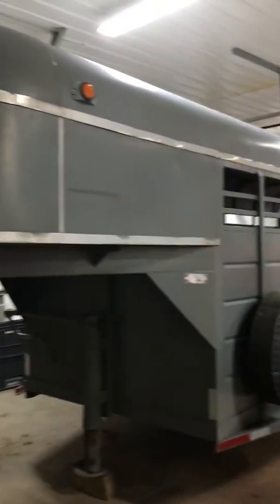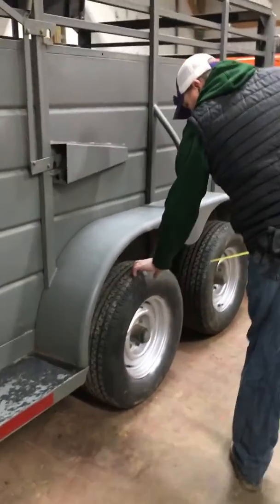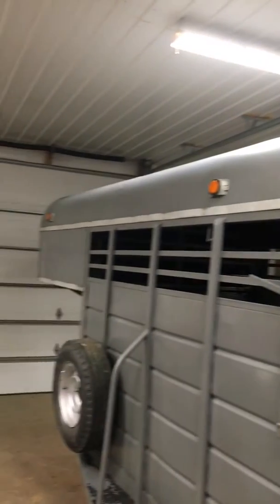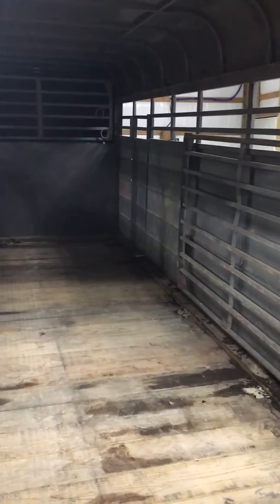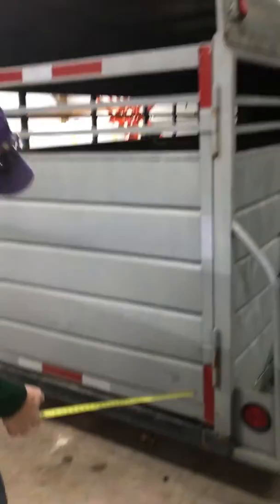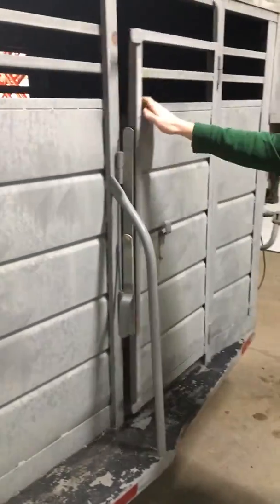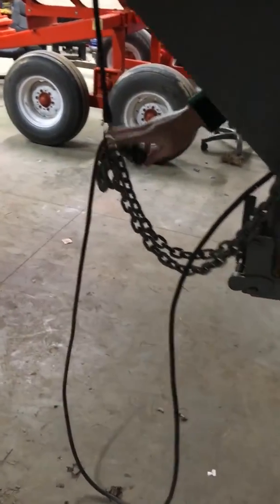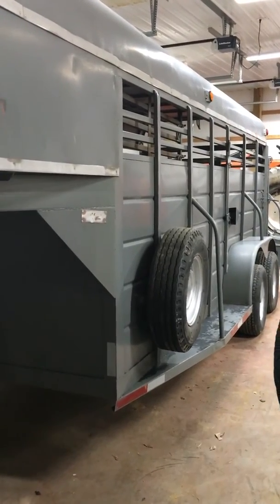WW Livestock Trailer